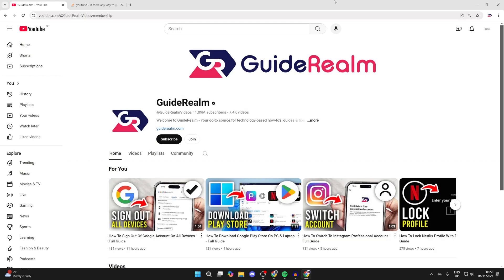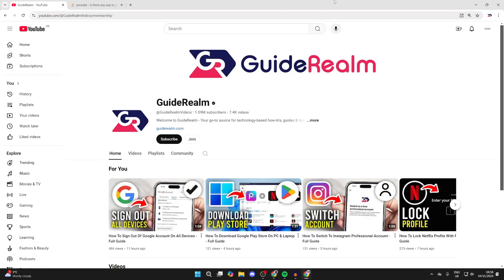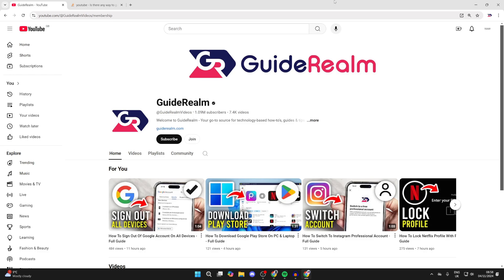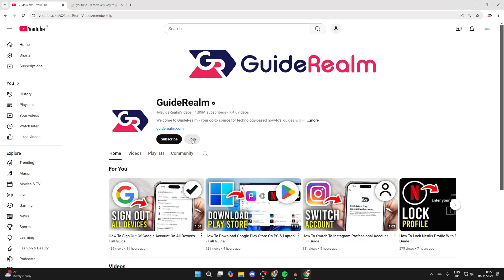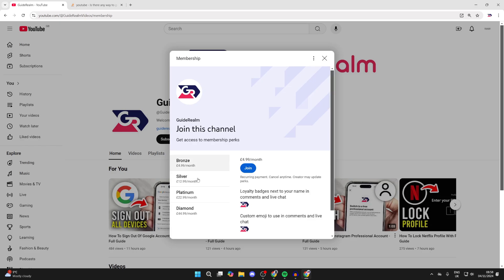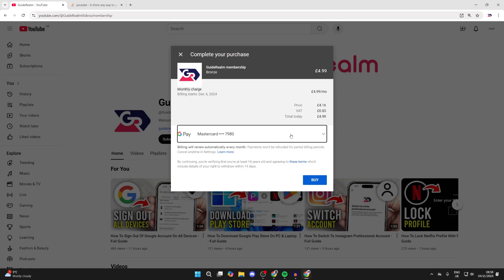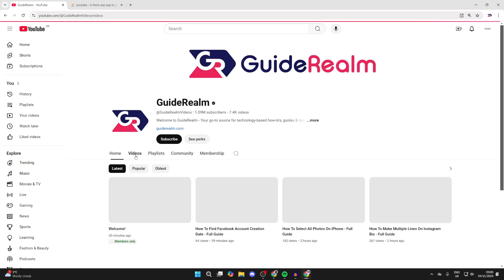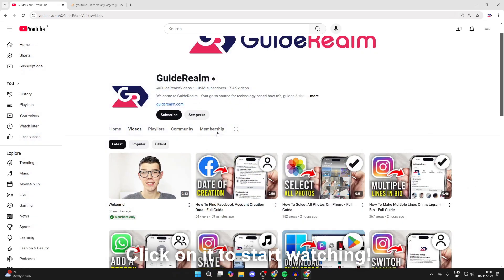How To Watch Members Only Videos On YouTube - Full Guide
Learn how to access and watch members only videos on youtube in this video.

GuideRealm